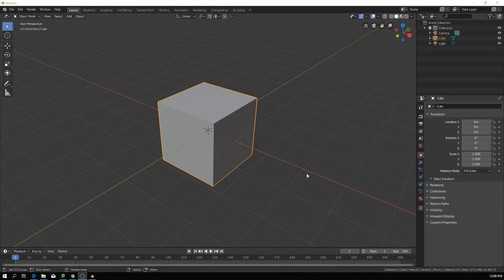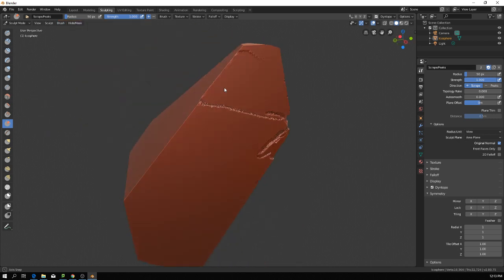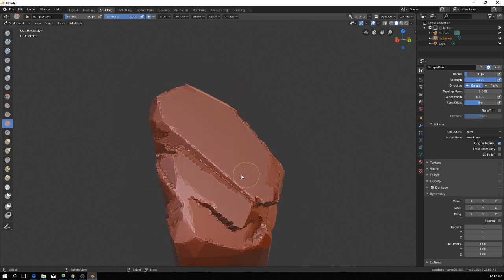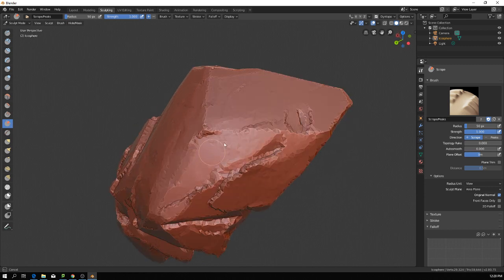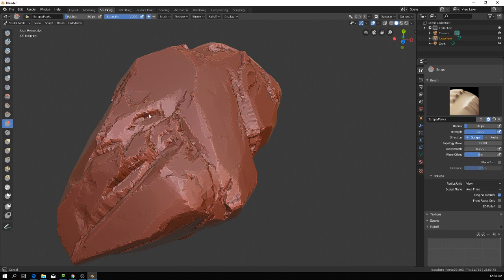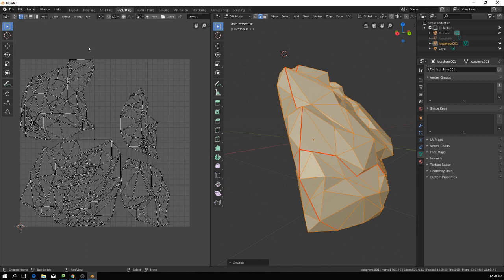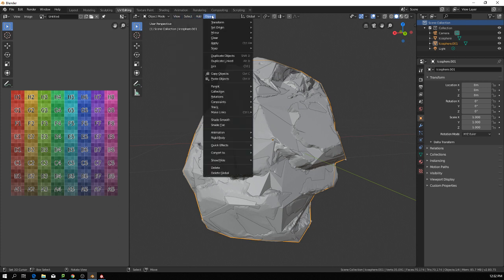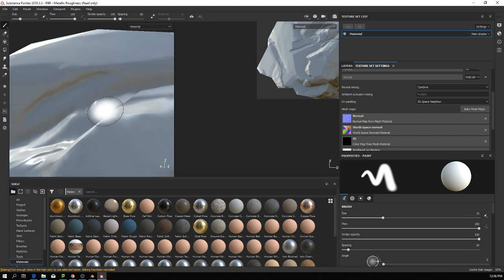making a Rock in Blender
Showing how to approach rock creation for games in Blender. Texture created in Substance Painter.

Sorry for the meandering nature of the video. It could be 10 minutes long with some editing - long gaps without talking - Sorry ;p. Also, the Decimate modifier is not meant for a production art - I was just using it to save some time. If you are doing this for real please take the time to retopologize this properly!

If you guys have any requests please let me know. My style might be a bit out of date, but I'll help out if I can.